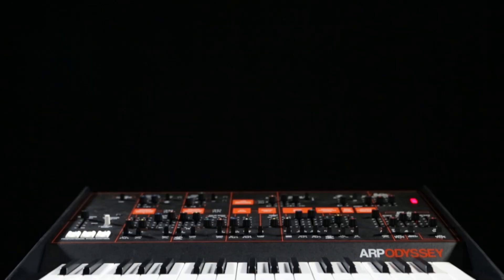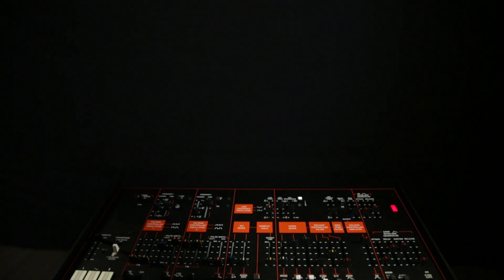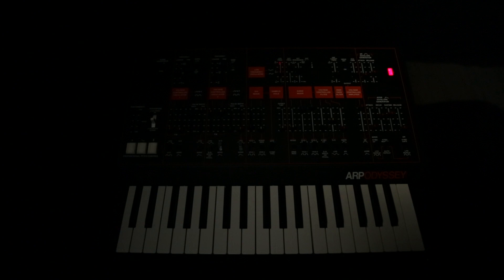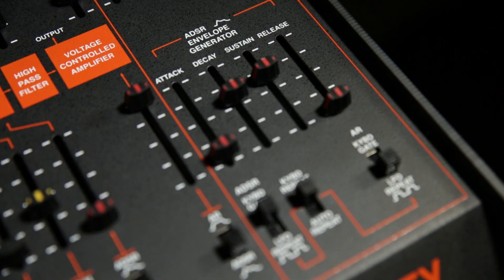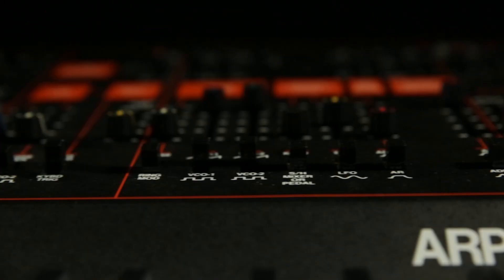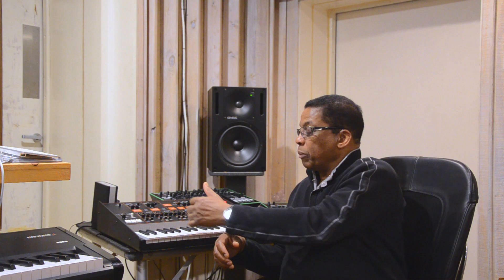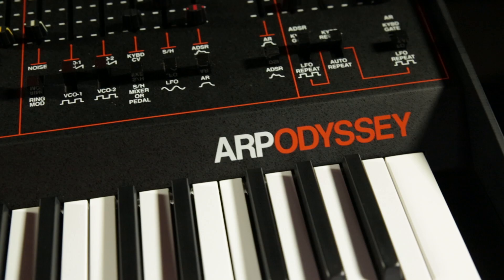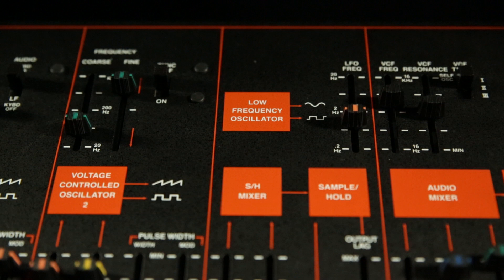Herbie Hancock with the ARP ODYSSEY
Curious about the ARP ODYSSEY? Go in the studio with the legendary Herbie Hancock and the historic ARP Odyssey. The ARP Odyssey was the first synthesizer that Herbie ever worked with. Here he explains how the unique features and his engineering background helped him embrace the sound creation power of the ARP Odyssey.

More Details:
- Herbie Hancock | INTERVIEWS | EXPERIENCE | ARP